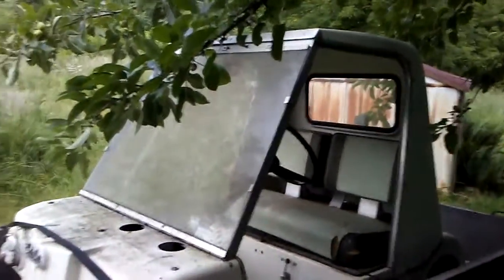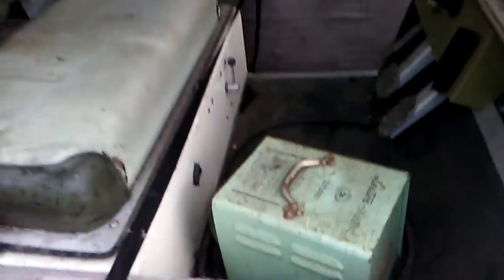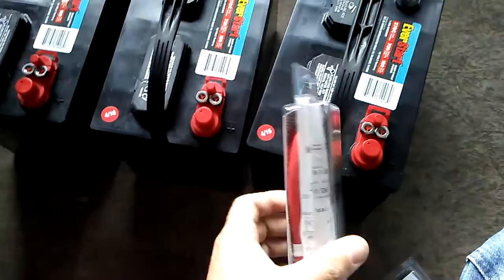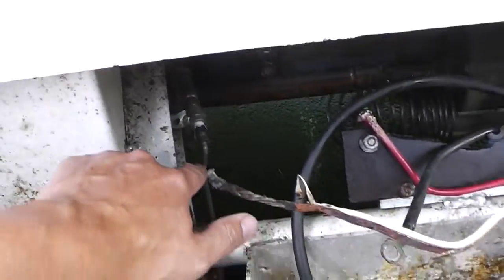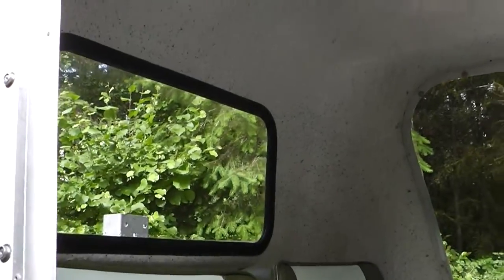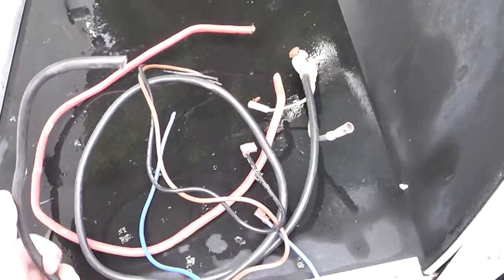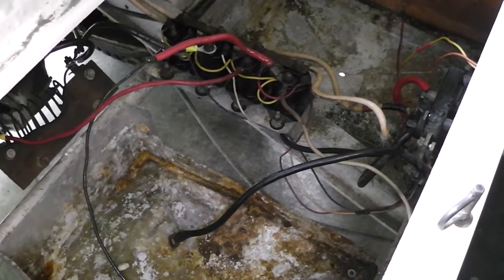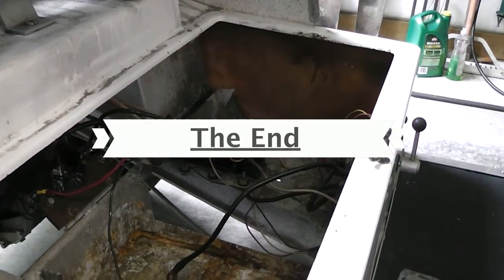The Clown Car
I picked up a craigslist golf cart that looks just like a fucking clown car! Its a rare club car Caroche 70s era the bad news is the guy fried the batteries and cables like a marshmallow! He also through the batteries in the trash. 😕